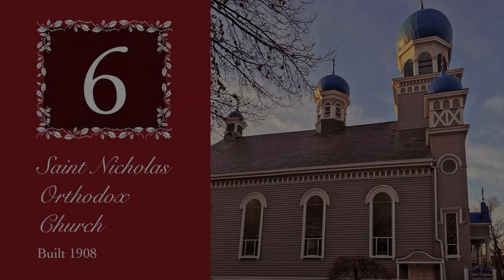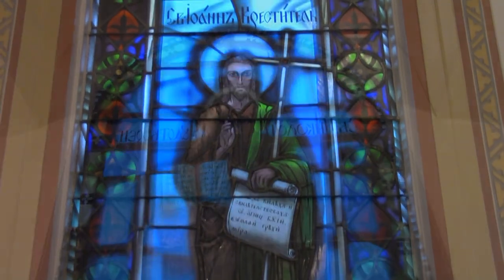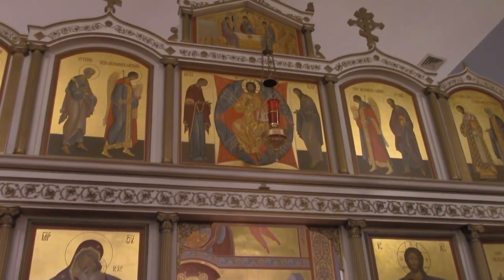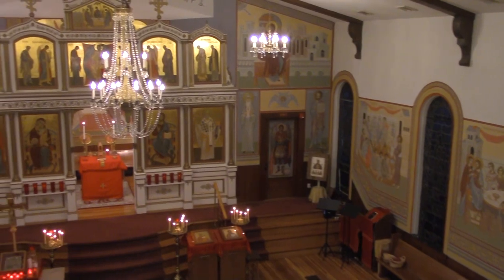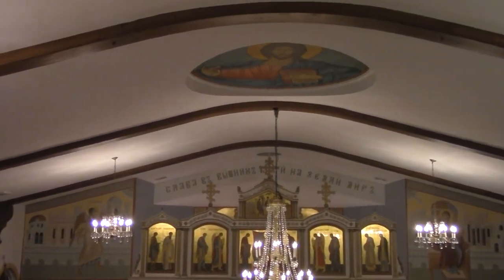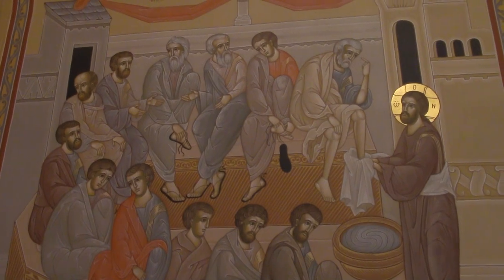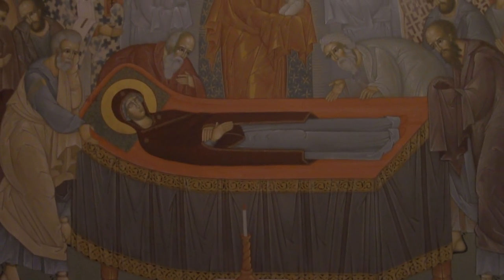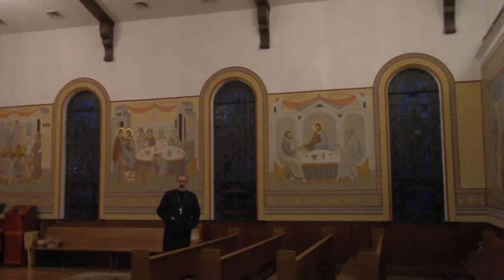CHRISTMAS IN SALEM (2020) | A Tour of St Nicholas Orthodox Church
St Nicholas was part of the virtual 2020 Christmas in Salem Tour.

This video is posted with the Tour's permission.